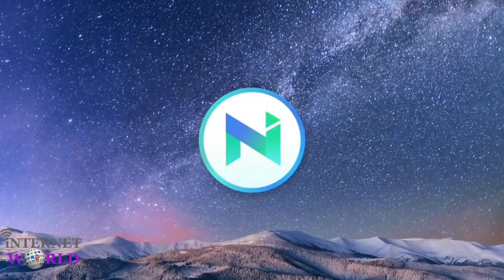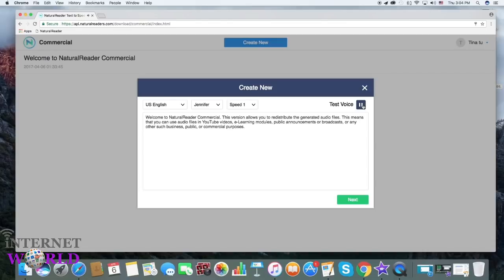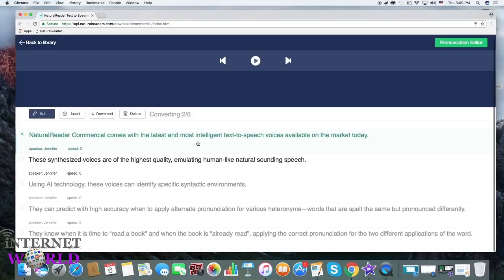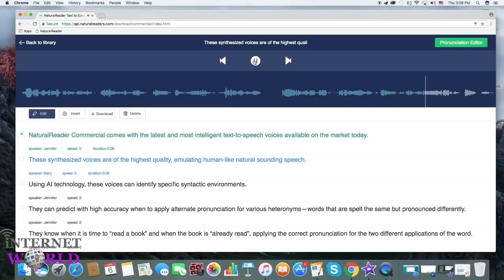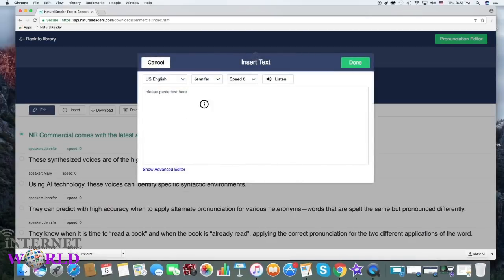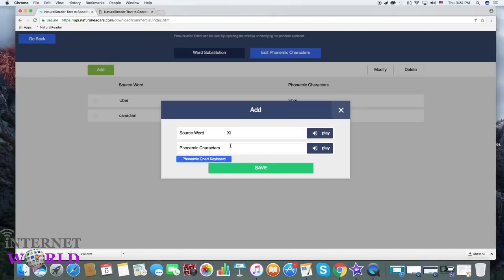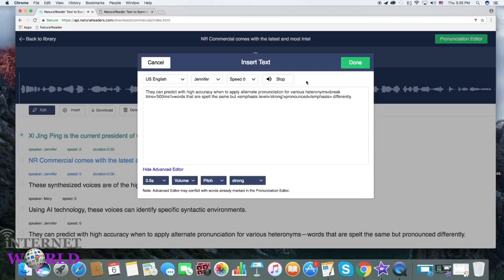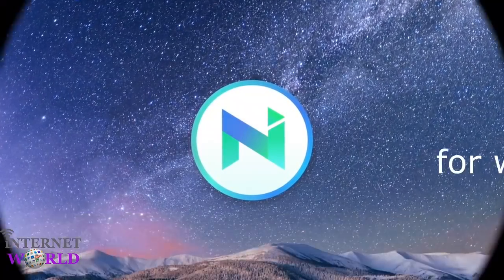Convert Text To Speech using Natural Reader commercial version # By Internet World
Internet World
  Natural Reader Software:
Natural Reader is a text-to-speech software for personal use. This easy-to-use software with natural-sounding voices can read to you any text such as Microsoft Word files, webpages, PDF files, and E-mails.

  Main Features of Natural Reader:
1) Text to Speech:
Convert any text or document into natural-sounding voices.

2) Documents:
Supports PDF, Docx, and text documents.

3) OCR with Printed Documents:
OCR function can convert printed characters into digital text. This allows you to listen to your printed files or edit it in a word-processing program.

4) OCR with eBooks:
OCR can be used to convert screenshots of text from eBook desktop apps, such as Kindle, into speech and audio files.

5)  Audio Files:
Converts text into audio files.

6)  PDF:
Preserves the original formatting of PDF files.

 7) Listen to Webpages:
Listen to webpages directly.

 8) Floating Bar:
Offers a simple way of reading text directly on the page.

 9) Pronunciation Editor:
You can manually modify the pronunciation of a certain word.

10) Sync Documents:
Send documents to the Natural Reader app on iOS or Android devices.

11)  Conversation Control:
With XML tags, you can change the speaker, speed, or add strategic pauses, which is very useful when creating mp3 files with different readers.

12)  Batch Converter:
Converts multiple documents to MP3 at the same time.

  NaturalReader Online:
NaturalReader Online is a text-to-speech web application with high quality premium voices for personal use only. Login from any computer to convert any written text such as MS Word, PDF files, non-DRM eBooks, and webpages into spoken natural sounding speech.

• Listen to your documents anywhere, anytime:
Access, create, and edit your documents online wherever you go—from your phone, tablet, or computer. As an online application, it is always up to date. The application is also accessible from your mobile device. Login from your mobile to Google Drive, Dropbox, or OneDrive to more easily upload your documents on the go for reading.

• Supports multiple document formats
NaturalReader Online supports docx, text, PDF, and non-DRM epub files. All PDFs uploaded preserves its original formatting.

• Not only text to speech, but also image to speech:
Use the OCR function to listen to your printed books, scanned PDFs, and images. The OCR (optical character recognition) functions by capturing text from images and converting that information into a digitized text which can then be read aloud by NaturalReader.
• Create audio MP3 files:
Easily convert your documents to audio MP3 files to listen to on your favourite device. Web Premium allows text to MP3 conversion for up to 1,000,000 characters per subscription term. Upgrade to Web Premium Plus to utilize up to 5,000,000 characters per term for conversion.
• Pronunciation Editor:
Use the Pronunciation Editor for even more control over your listening experience. Use phonetic spelling to correct or improve on the pronunciation of any word in any language. This can be essential for accommodating foreign words, names, or phrases, fictional place names, or unique given names.
• NaturalReader is intelligent:
New to NaturalReader are our header and footnote settings. With these settings, NaturalReader can automatically skip the reading of headers and footnotes on the page. You can also manually adjust PDF document margins to better exclude or include certain text in your file.
• Web Reader:
NaturalReader’s Web Reader allows you to listen to any webpage instantly.

  The NaturalReader Commercial version:
The NaturalReader Commercial version allows you to redistribute the generated audio files. This means that you can use audio files in YouTube videos, e-Learning modules, public announcements or broadcasts, or any other such business, public, or commercial purposes.
• Convenient:
• Intelligent:
• Accurate:
• Multi-Voice:
• Audio Editor: